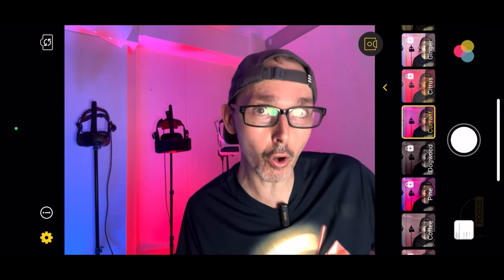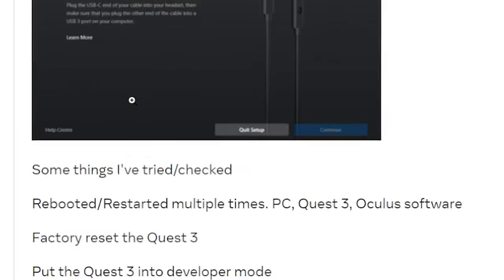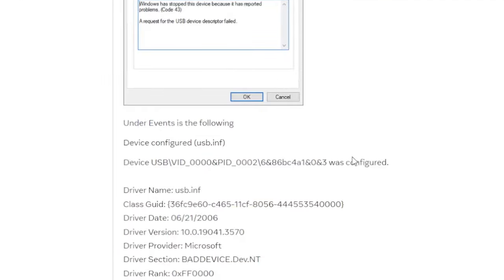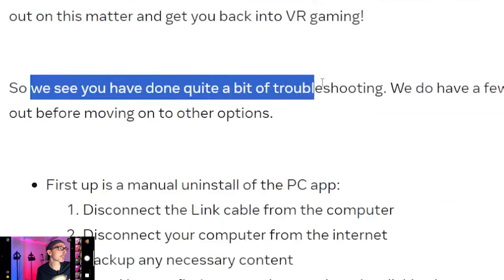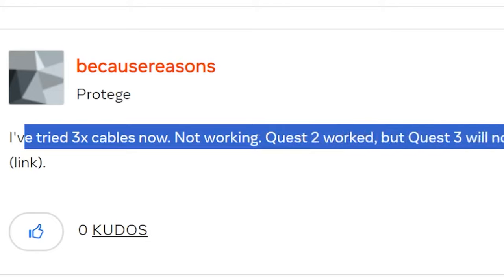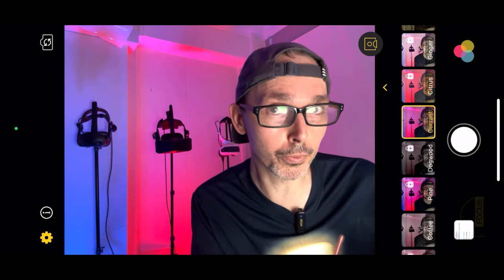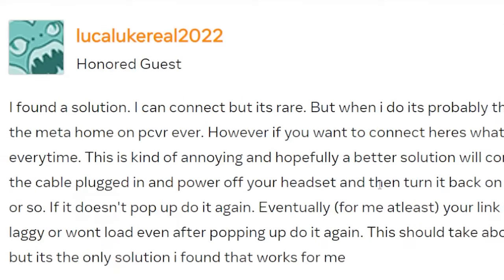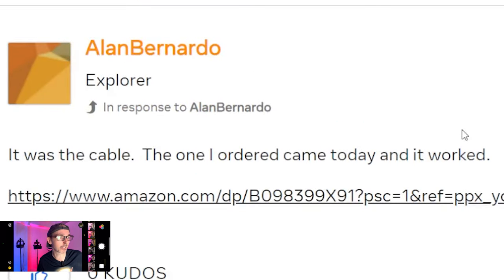💥 BREAKING NEWS: META QUEST 3 OCULUS LINK CABLE DEFECTIVE?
Is your Oculus Quest 3 failing to connect via its Link Cable? Don't fret, as you are not the only one facing this perplexing issue. Today, we take a comprehensive look at this recurring problem, detailing user experiences and potential fixes.

"jools.245034," a concerned user from the Meta Community Forums, shared his roller-coaster experience with the Oculus Quest 3. Upon its arrival, he spent a substantial time attempting to connect it via the Link Cable. He did manage a brief connection, but subsequent attempts proved futile. His Quest 3 continuously searched for PCs without success. Among the various troubleshooting steps he took were:

Rebooting the PC, Oculus software, and Quest 3 multiple times.

Performing a factory reset on the Quest 3.

Enabling developer mode on the Quest 3.

Inspecting Device Manager and Event Viewer for errors.
Interestingly, jools.245034 wasn’t alone in his predicament. Many in the VR community reported similar woes, with some finding solace in different Link cables, while others battled with Airlink connectivity issues. Notably, one user pointed out a Link cable purchased from Amazon that seamlessly worked for them.

Links Mentioned:

jools.245034's Link Cable: Amazon UK
A functioning alternative: Amazon US
Join the ongoing discussion by dropping your thoughts and experiences in the comments below. If you've chanced upon a workaround or solution, please do share, as it could greatly benefit the community.

ZybrVR Accessories Power Bank, Link cable and more!
Wifi 6 Router Asus XT8
Hp Reverb G2
Audio Technica noise-canceling headphones
Xbox S wireless controller
Lenovo bluetooth Earbuds
1.5V rechargeable AA batteries